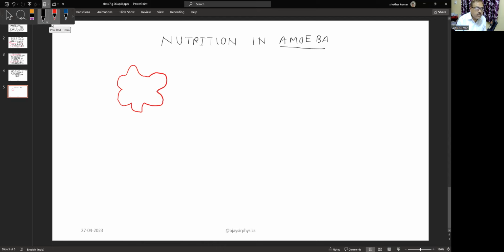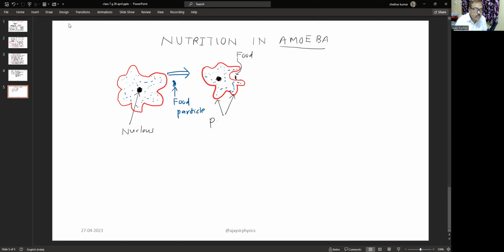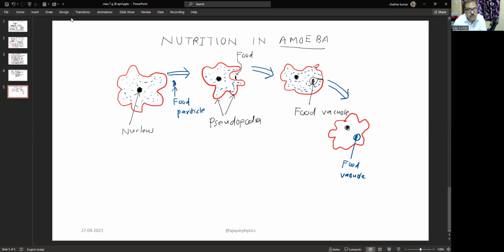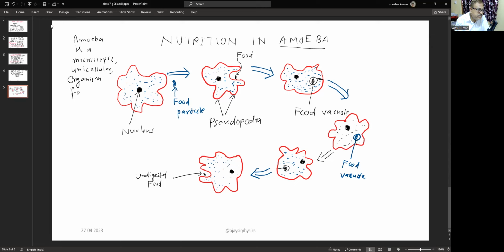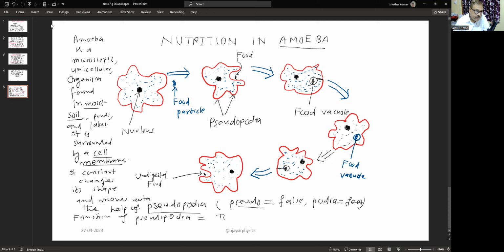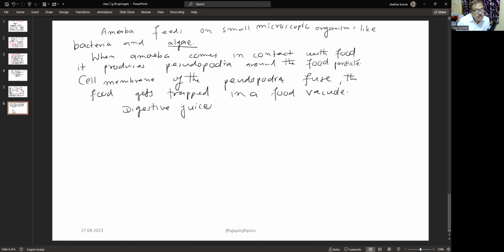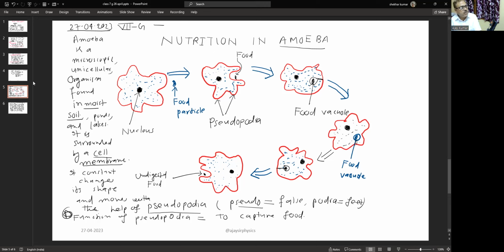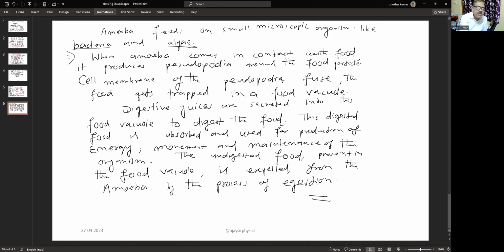DAV CLASS 7 CHAPTER 2 NUTRITION IN LIVING ORGANISM- ANIMALS AND MAN (NUTRITION IN AMOEBA)